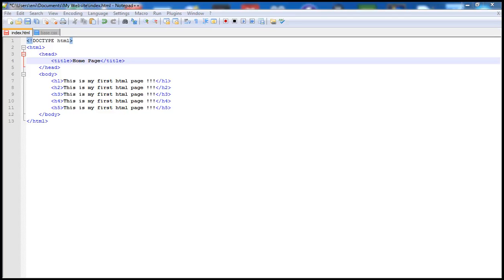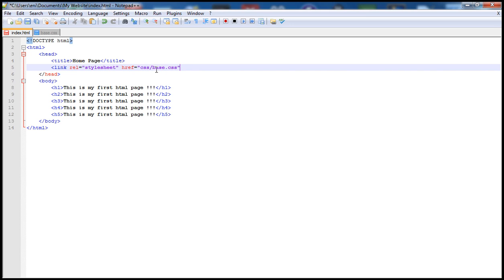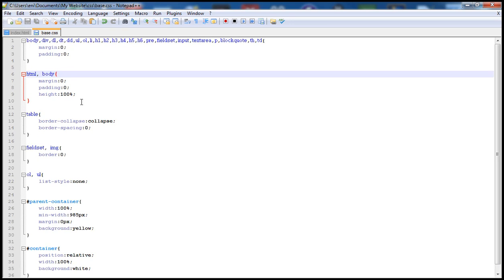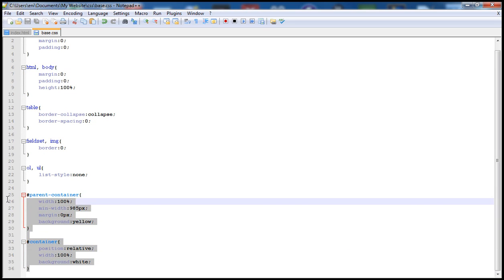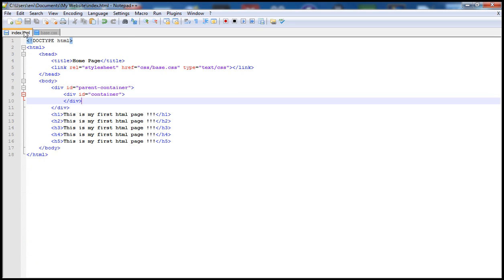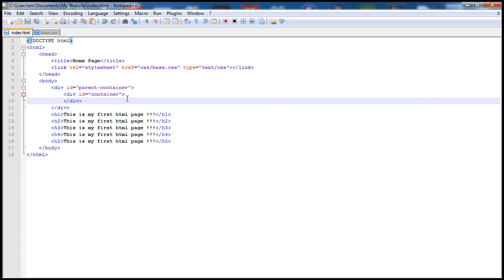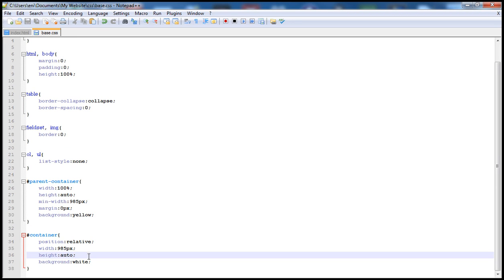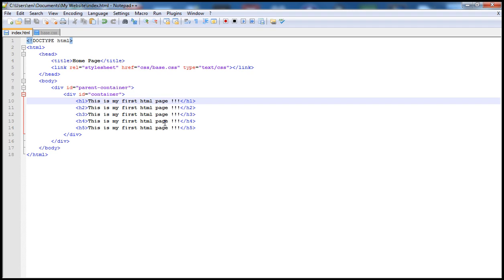Building your first website - tutorial 3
This tutorial explains how to apply css styling to your html page and how div works in the html language. Also, it explains how to link your css file to your html.